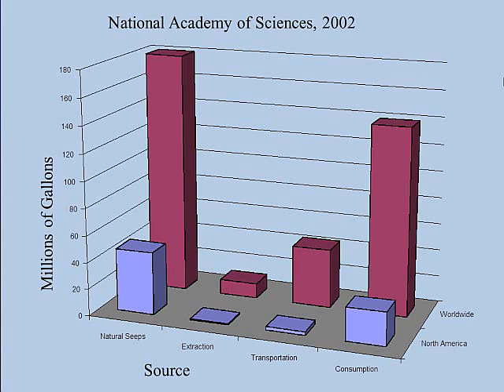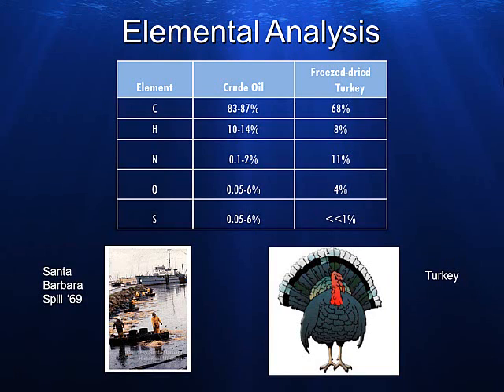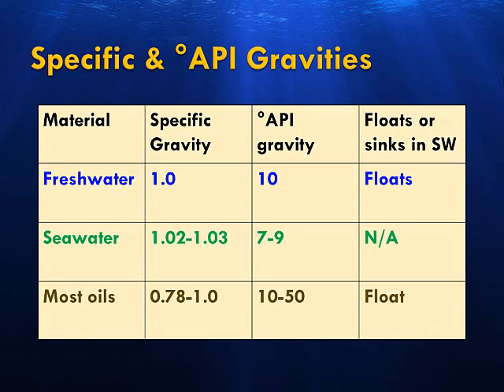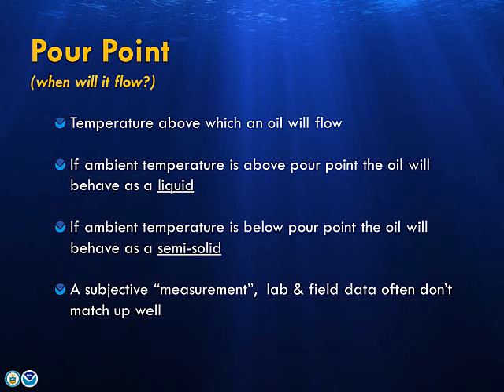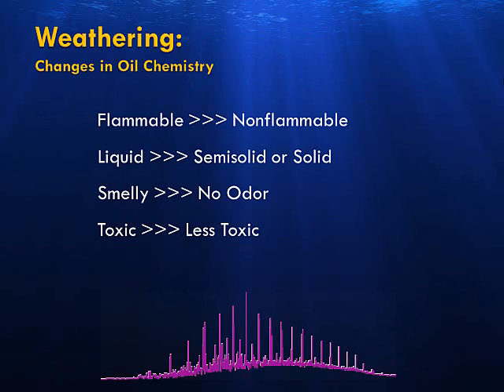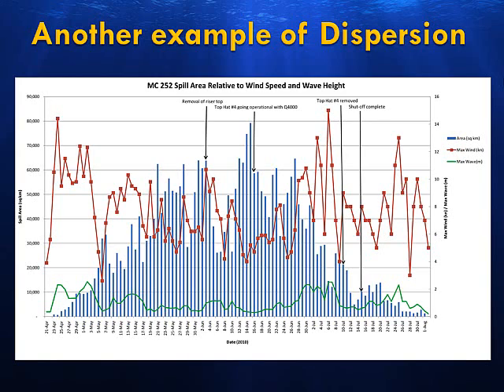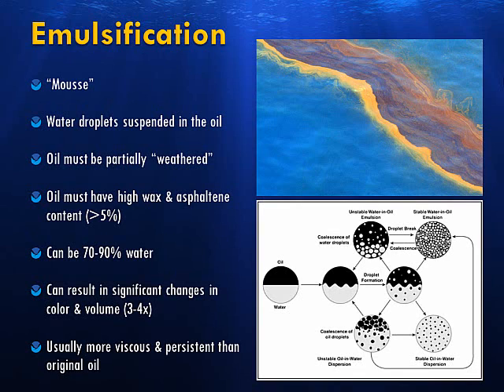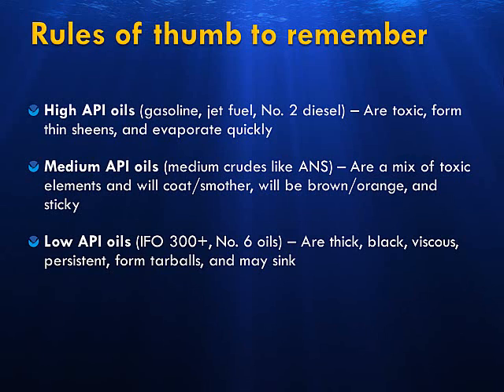Oil Composition & Weathering- 2013 EROS Video Module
Oil Composition & Weathering training presented by Jordan Stout, NOAA during the annual EROS Training.